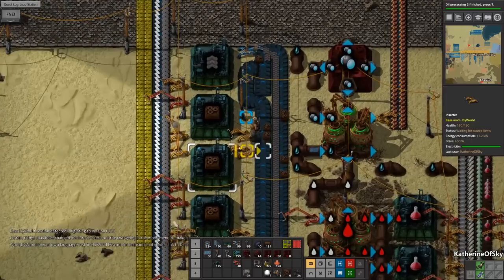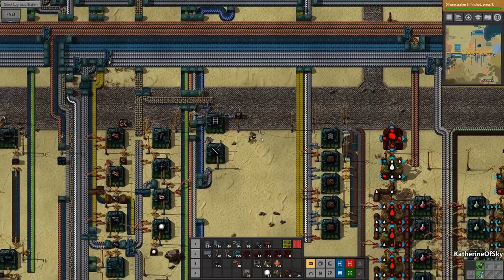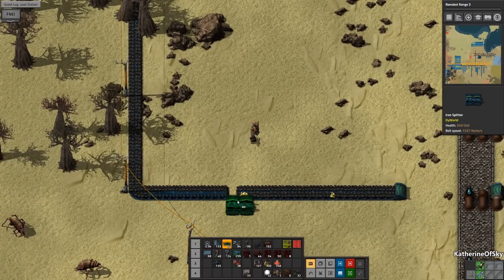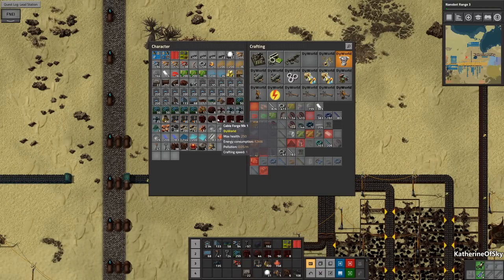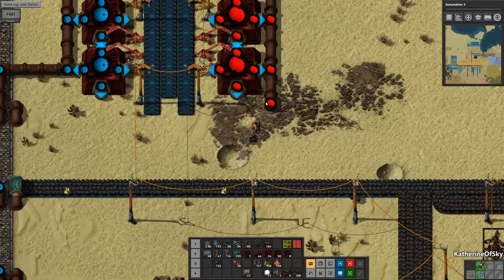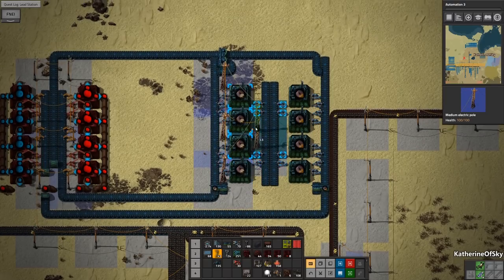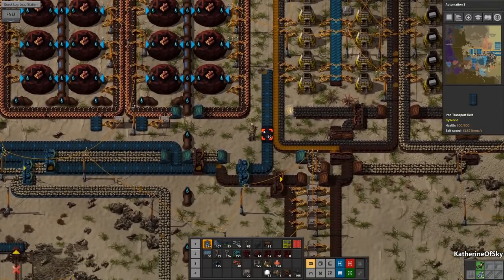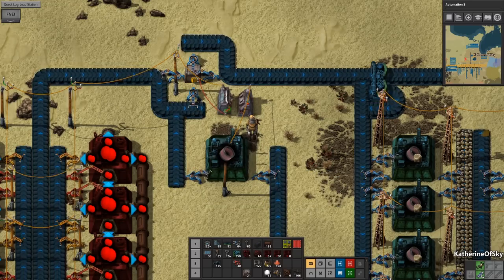Factorio DyWorld Ep 26: FILTER PROJECT - Conversion Mod Let's Play, Gameplay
DyWorld is a total conversion mod bound to make our Factorio life more interesting -- let's check it out! Buy Factorio Humble, (supports me at no extra cost to you!)

Mod List:
Afraid of the Dark
AutoDeconstruct
Disco Science
Squeak Through
Todo-List
Stdlib

Epic Games: KATHERINEOFSKY